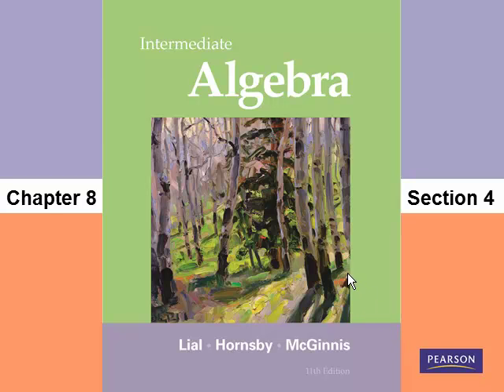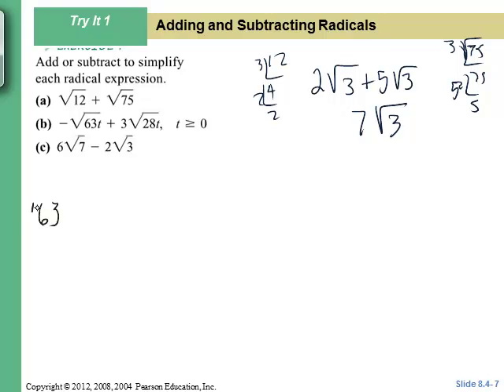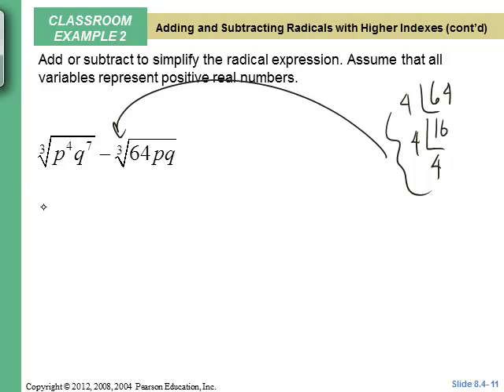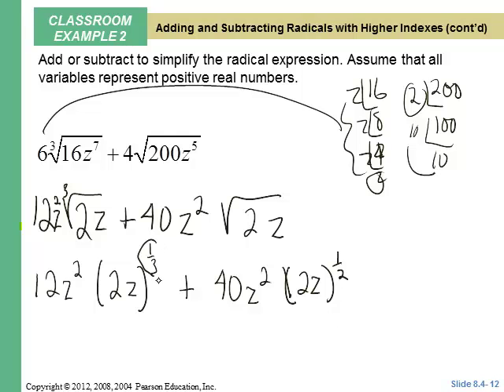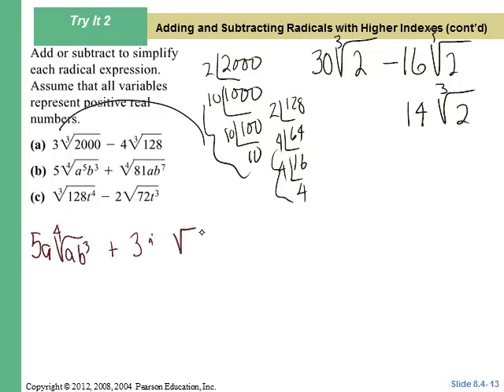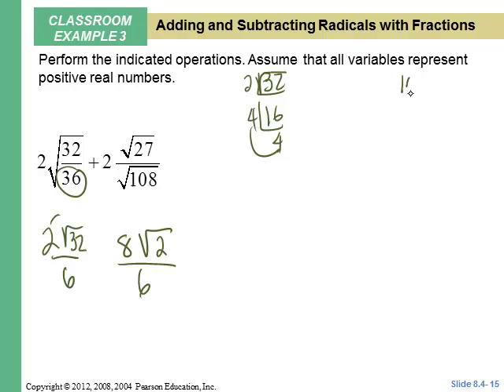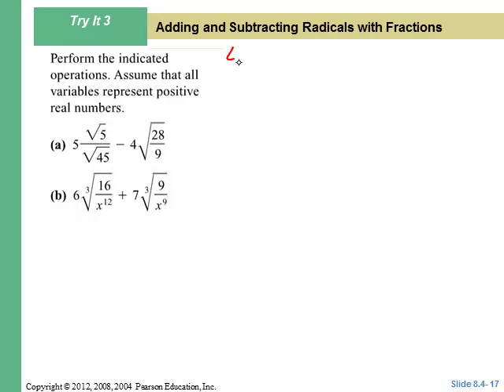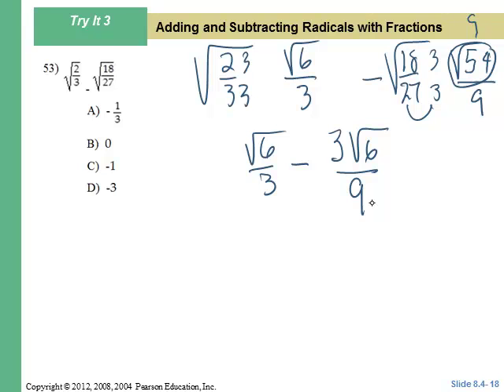IA 4 9 Add radical expressions YT